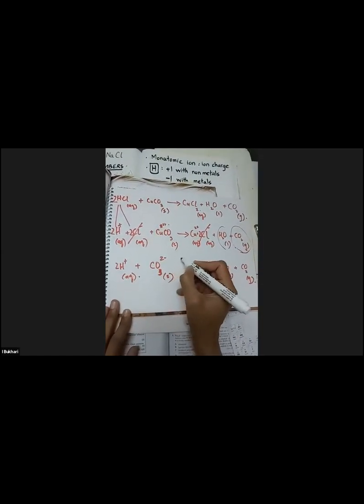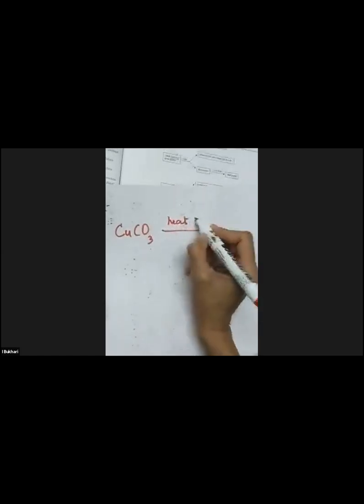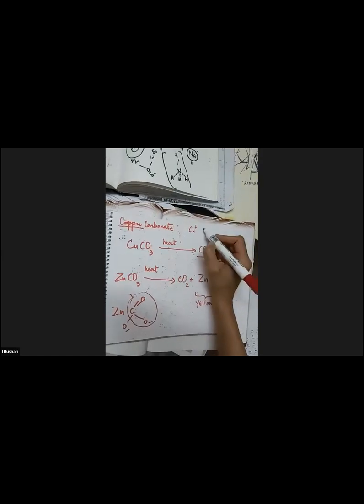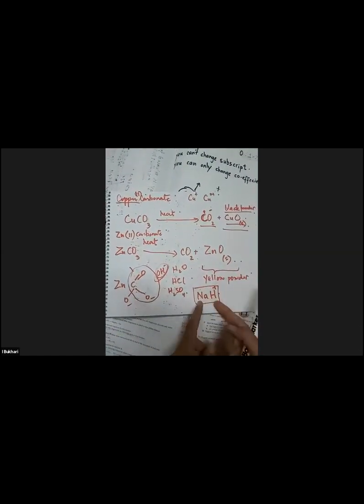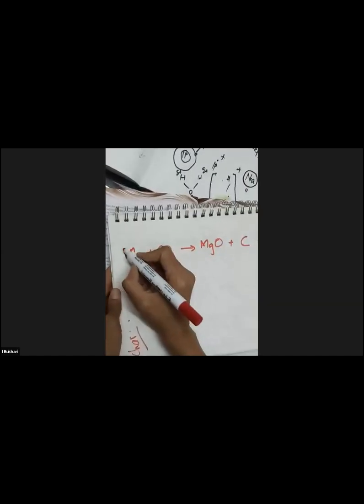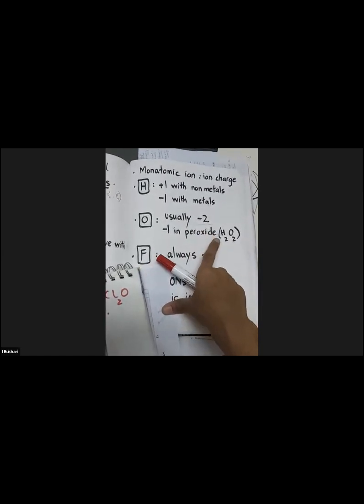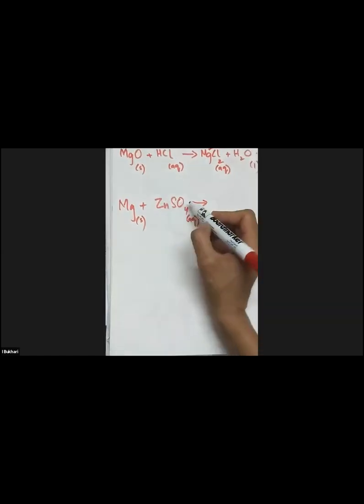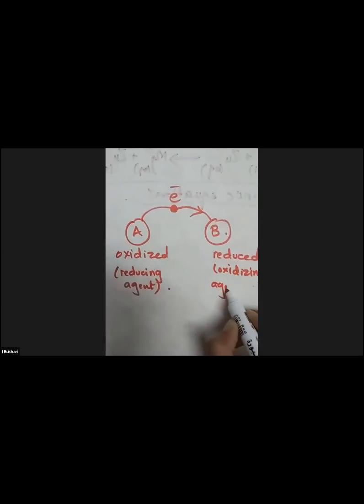Types of Reactions Pastpaper questions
IGCSE Pastpaper questions on Types of Reactions Chemistry